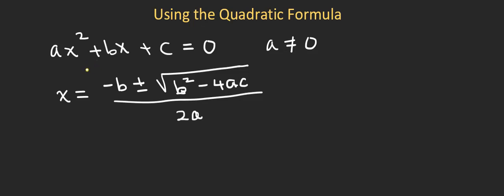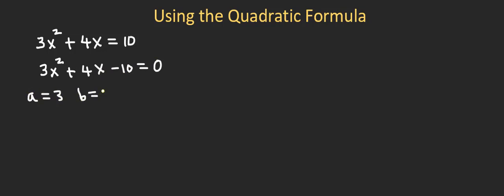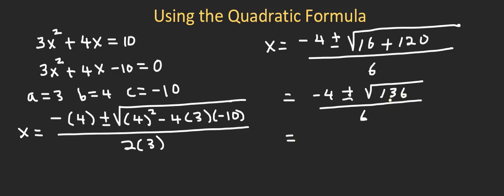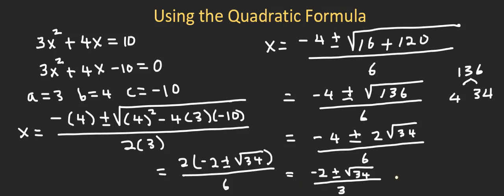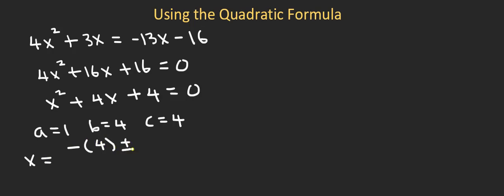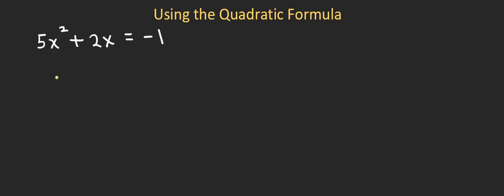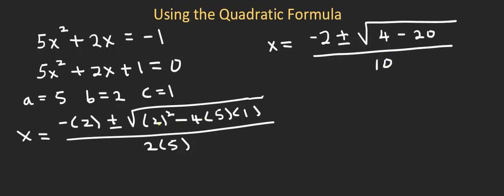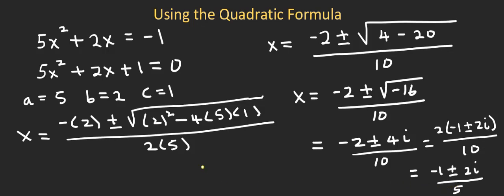[Algebra] Using Quadratic Formula